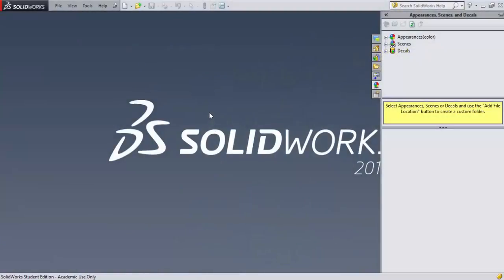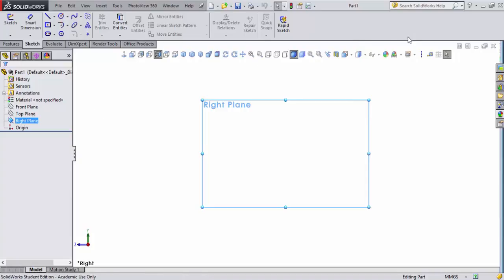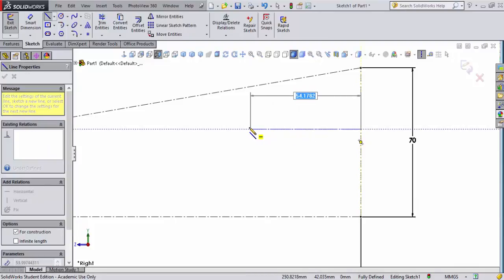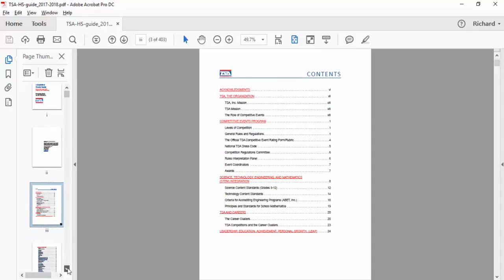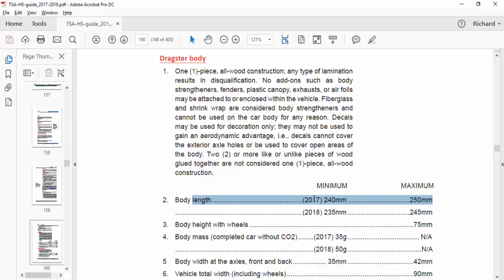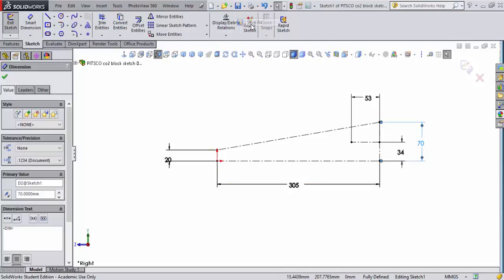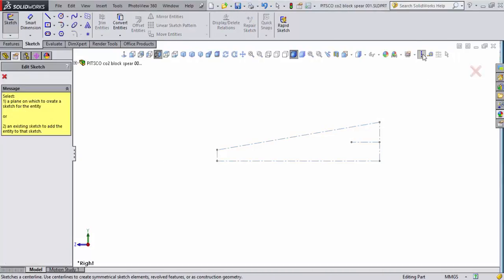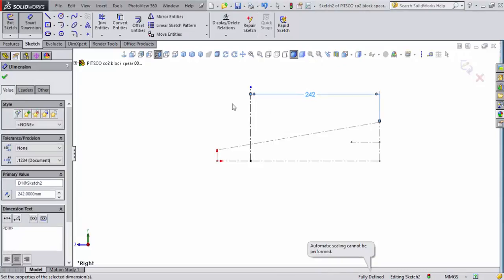CO2 Dragster Out Side Wheels - Tutorial 10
In this tutorial we create and outline sketch to follow in creating a CO2 Dragster.  From this sketch we will model a variety of CO2 Dragsters.  This sketch takes into account the rules in Technology Student Association for the Dragster Design Competiton.  From these rules we devise our design for our CO2 Dragster.  We design our CO2 Dragster in a way to take account how a judge will verify our following of the technical rules and specifications.We do this so we will easy pass that phase of judging.